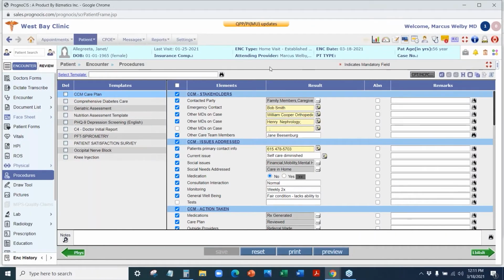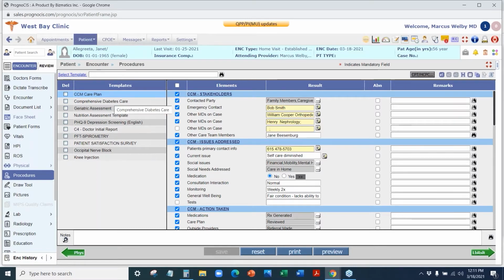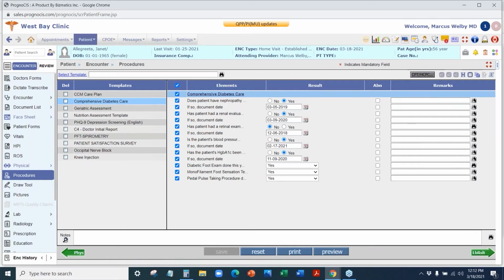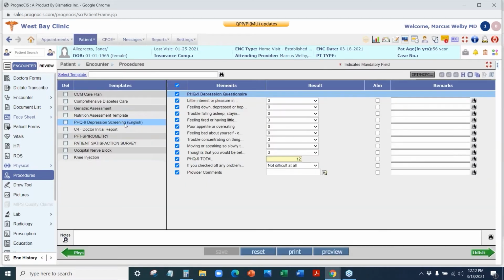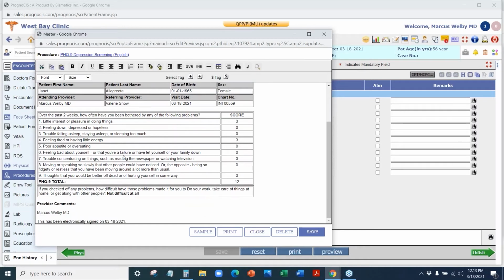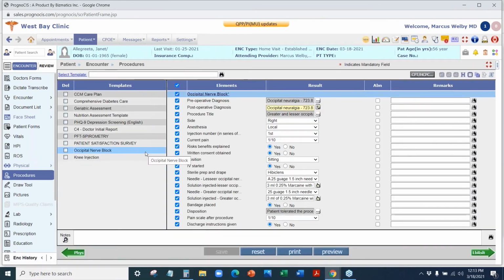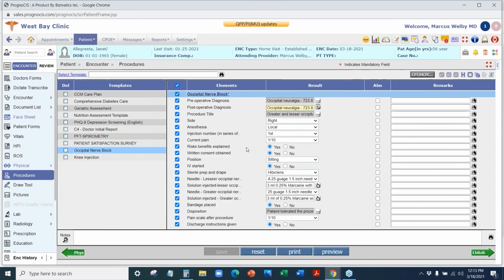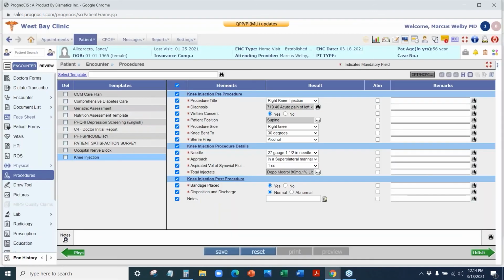Specialty Template Area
We understand the unique needs of your practice whether internal medicine, psychiatry or occupational medicine you can utilize procedural templates tailored and created for the individualized needs of your practice, Codes associated with the template are directly embedded in the encounter, automating your charge capture, making the workflow smooth and efficient.